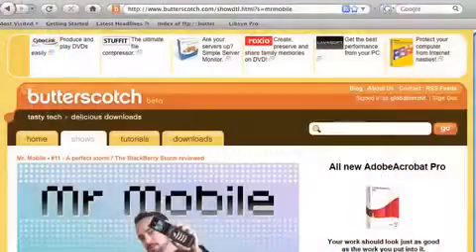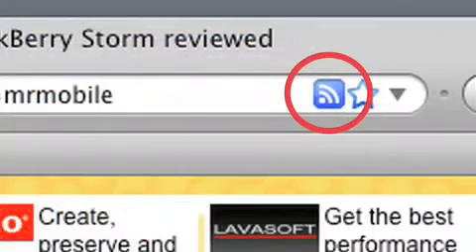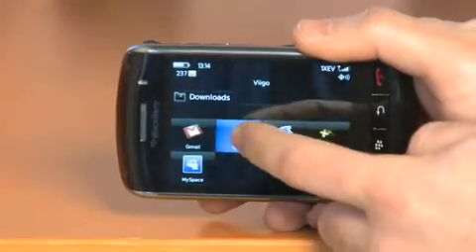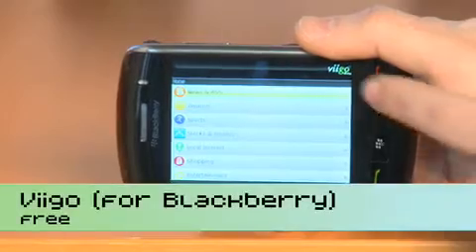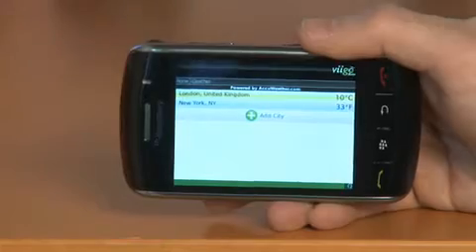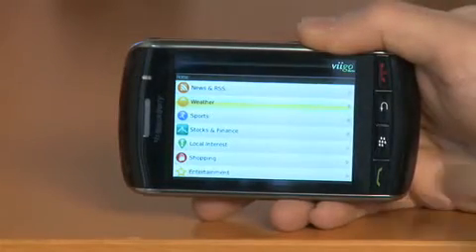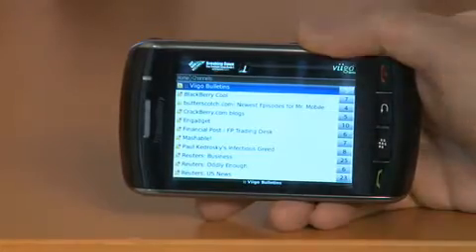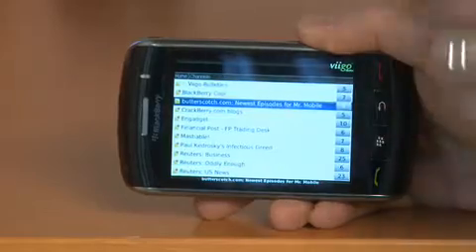Extra, Extra: Headlines on your BlackBerry with RSS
RSS stands for Really Simple Syndication and that's never been more true than with the Viigo application on the BlackBerry Storm, BlackBerry Curve or any recent BlackBerry model. Jay Goldman, AKA Mr. Mobile, gives a guided tour of Viigo on the BlackBerry Storm and demonstrates why Viigo is the RSS reader for BlackBerry users.  A Internet video by butterscotch.com.